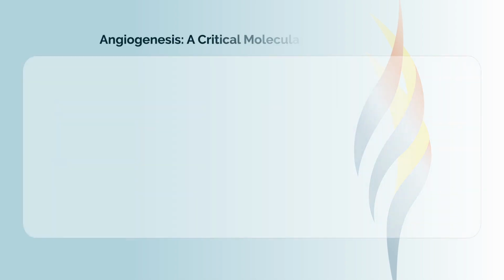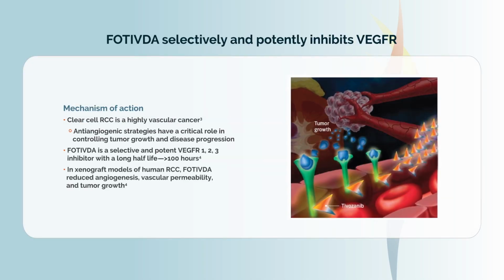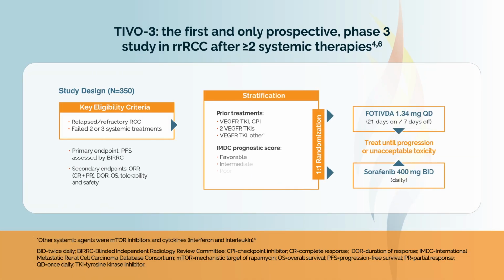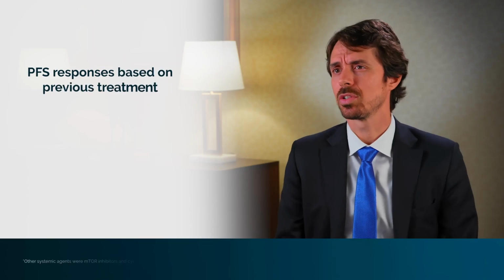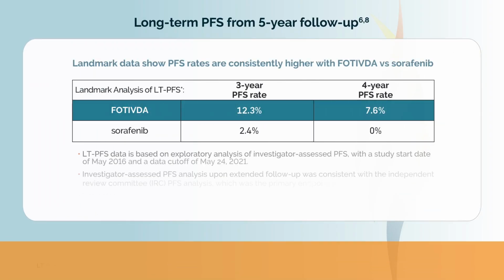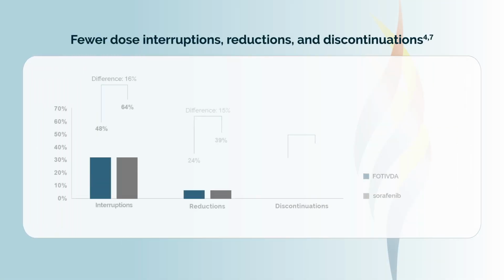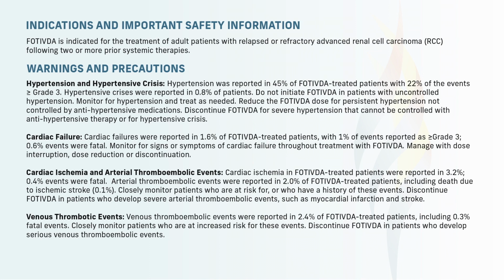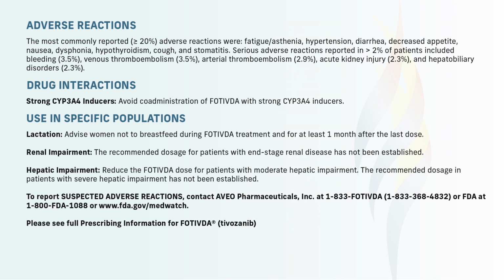Dr. Pedro Barata: Overview of FOTIVDA® (tivozanib)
Please see full Prescribing Information Dr. Barata talks about VEGFR inhibition for the treatment of refractory RCC.

IMPORTANT PRODUCT INFORMATION

FOTIVDA® (tivozanib) is indicated for the treatment of adult patients with relapsed or refractory advanced renal cell carcinoma (RCC) following two or more prior systemic therapies.

Serious sometimes fatal events may occur with FOTIVDA. Patients taking FOTIVDA have experienced: hypertension and hypertensive crisis, cardiac failure, cardiac ischemia and arterial thromboembolic events, venous thrombotic events, hemorrhagic events, proteinuria, gastrointestinal perforation or fistula formation, thyroid dysfunction, wound healing complications, reversible posterior leukoencephalopathy syndrome (RPLS), embryo-fetal toxicity, and allergic reaction to tartrazine. The most commonly reported (⦥20%) adverse reactions for FOTIVDA were: fatigue/asthenia, hypertension, diarrhea, decreased appetite, nausea, dysphonia, hypothyroidism, cough, and stomatitis. Serious adverse reactions reported in ›2% of patients included bleeding (3.5%), venous thromboembolism (3.5%), arterial thromboembolism (2.9%), acute kidney injury (2.3%), and hepatobiliary disorders (2.3%).

Avoid coadministration of FOTIVDA with strong CYP3A4 inducers.

Advise women not to breastfeed during FOTIVDA treatment and for at least 1 month after the last dose.

Before prescribing FOTIVDA, please see full Prescribing Information.

Chapters:
0:00 VEGFR Inhibition
2:00 FOTIVDA MOA
3:03 NCCN Guidelines
3:47 Study Design
6:00 TIVO-3 Phase 3 Results
7:00 Subgroup Analysis
10:00 Long-term PFS
10:59 Safety/Tolerability